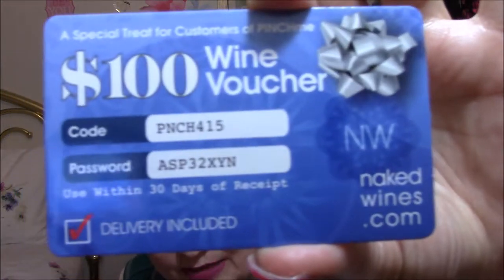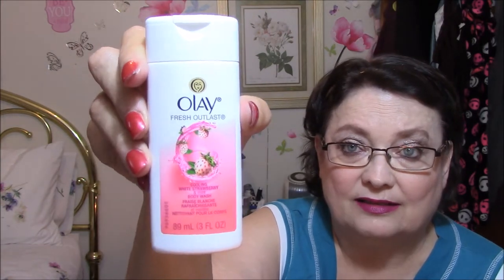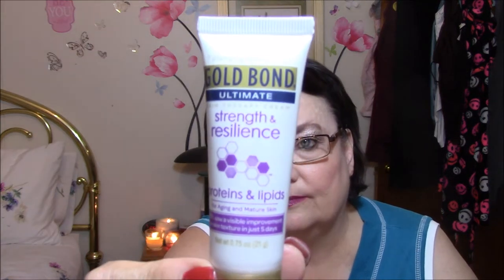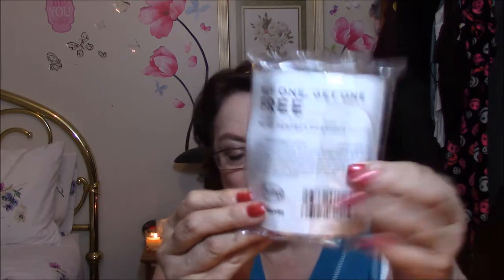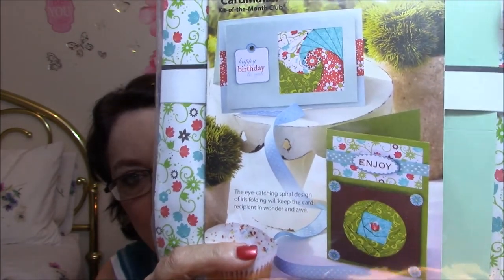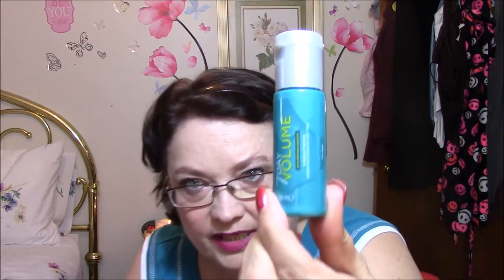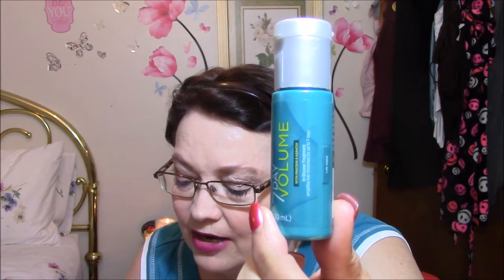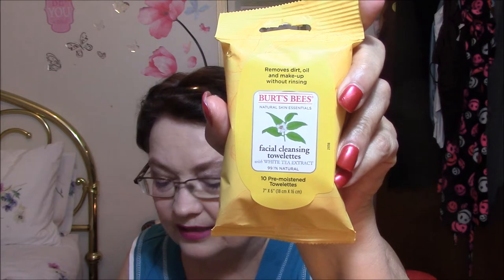Target Beauty Box, Pinchme & Annie's Cardmaking Kit Unboxings!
Makeup I used today.
Olay Moisturizer for sensitive skin
Loreal Magic Lumi light infusing primer
ELF foundation serum in light
Covergirl Ready Set Gorgeous concealer in fair or light (not sure which)
Ulta Eye primer
Tarina Tarantino Jewel shadow palette
Urban Decay eyeliner in Black Velvet
Minani Grandissimo mascara in black
Kleancolor Spotlight blush in Rose
Hard Candy baked bronzer in Tiki which I use as a highlighter
Wet n Wild matte lipstick in 908C